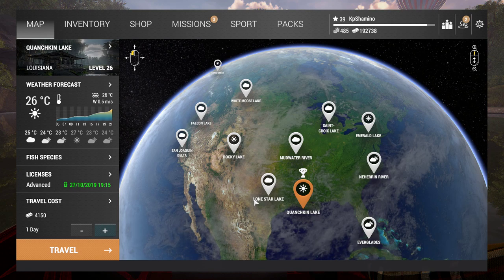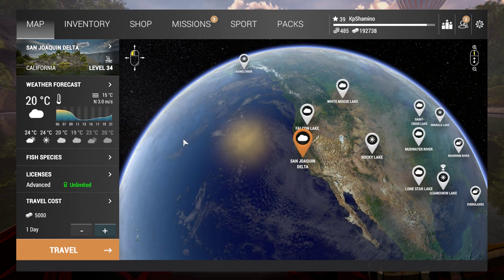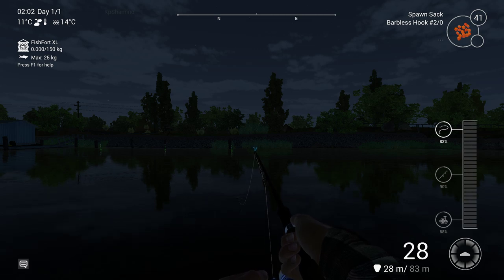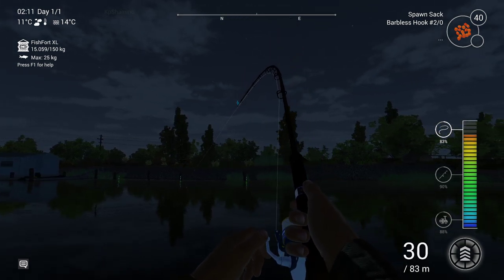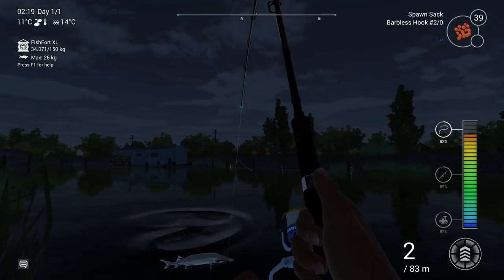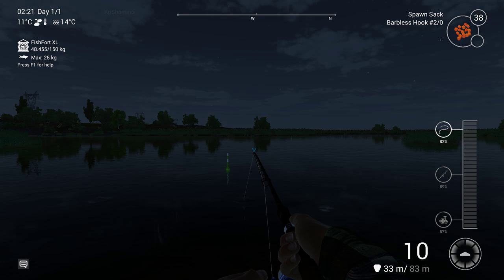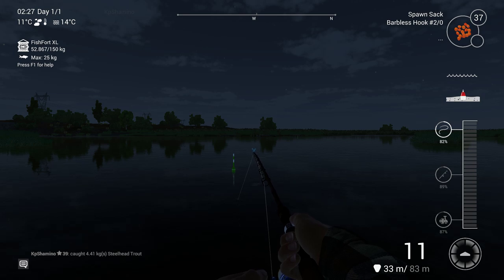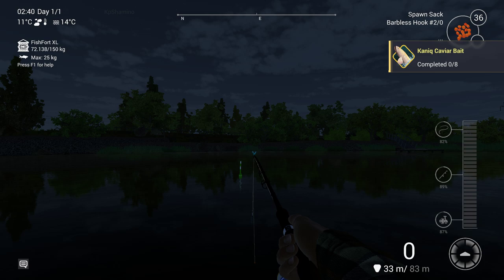The Fisherman - Fishing planet, Leveling Guide 38 , Sturgeon California Time